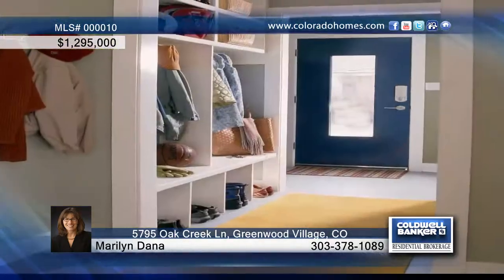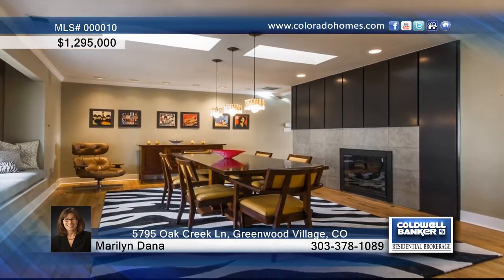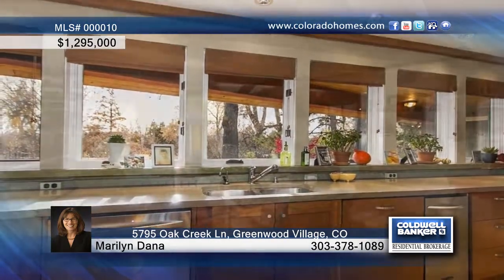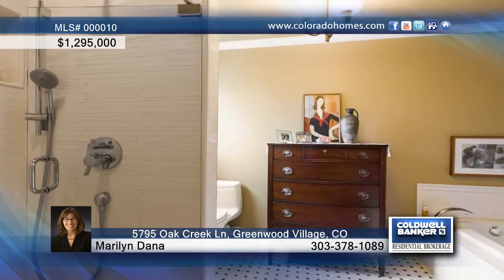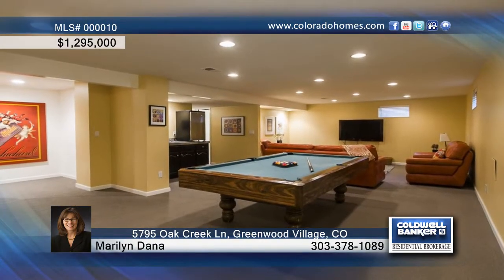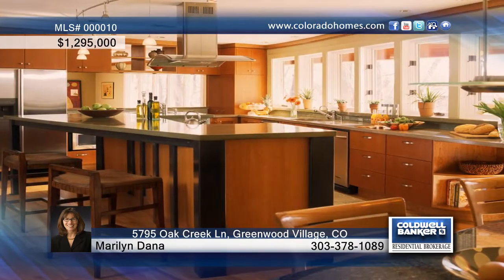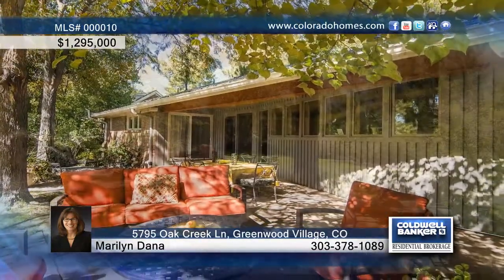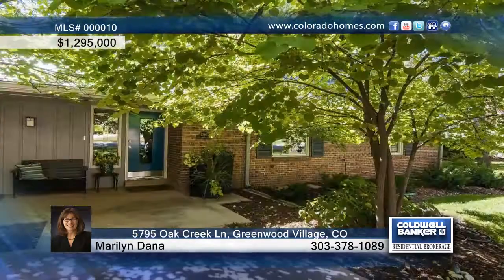Home for sale in Greenwood Village, CO